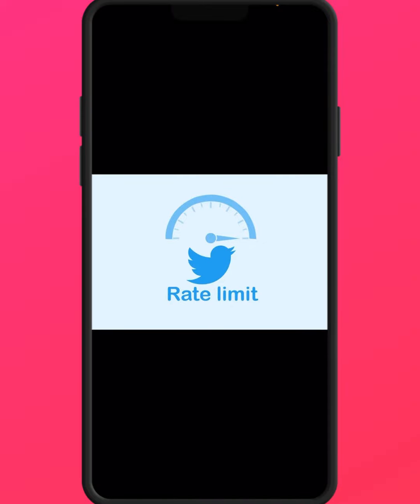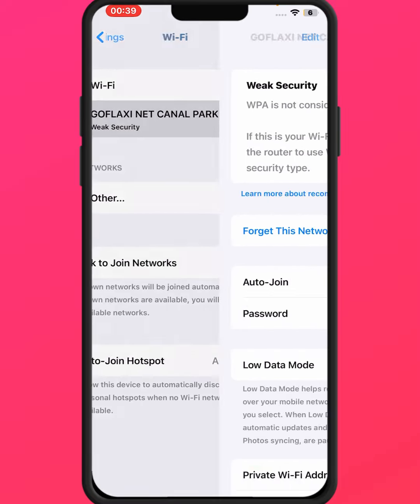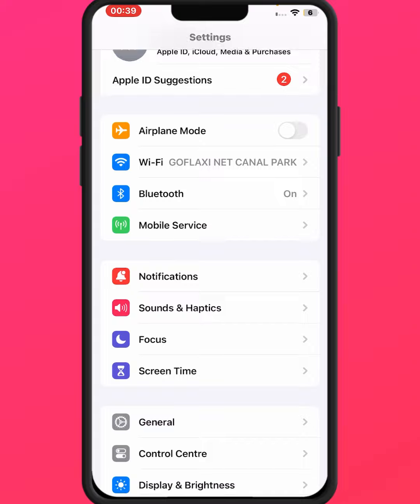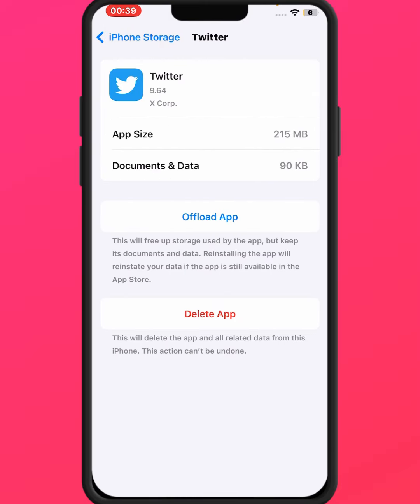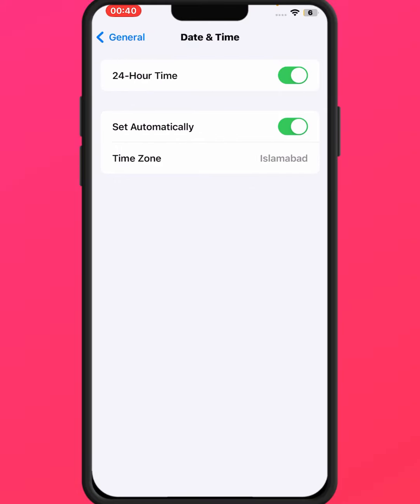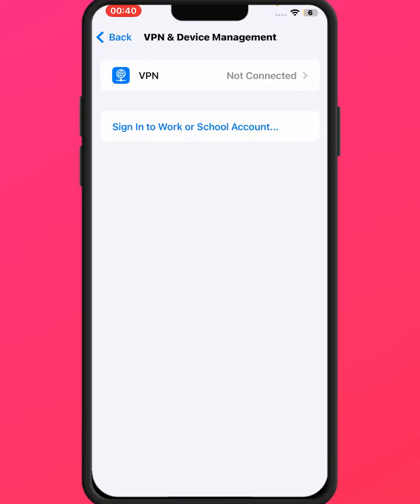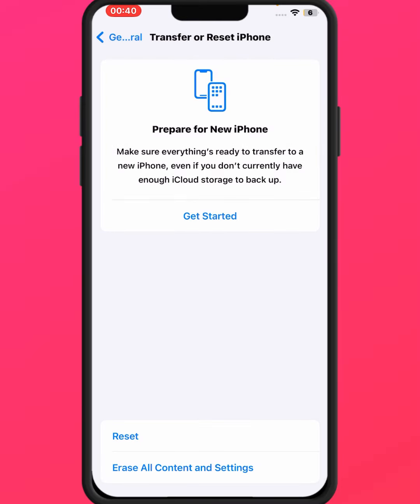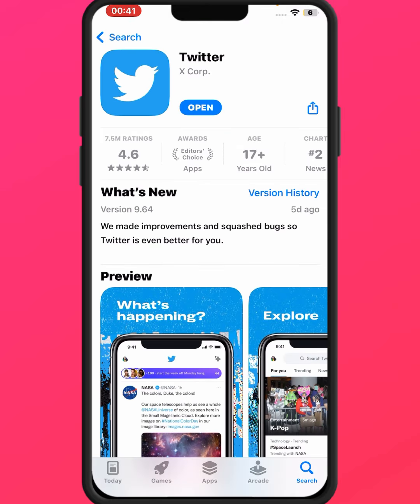Twitter Rate Limit Exceeded iPhone || Twitter Rate Limit Exceeded Problem || 2023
Hi Everyone Well Come to My Channel. In this video I gonna Show you " Twitter Rate Limit Exceeded iPhone || Twitter Rate Limit Exceeded Problem || 2023 " on Your iPhone and Android Phone .